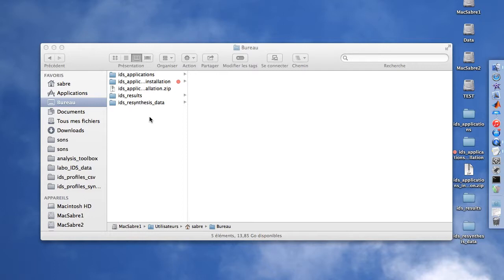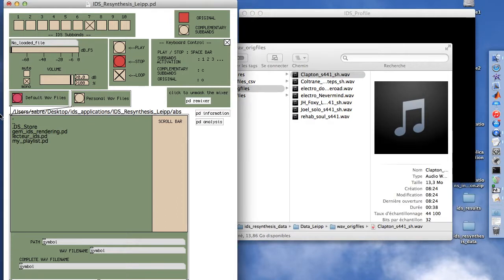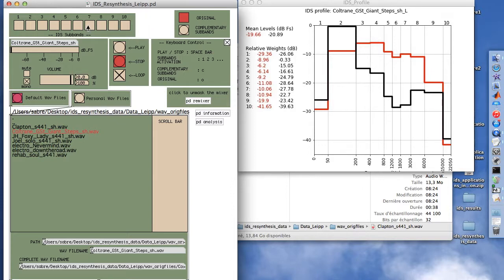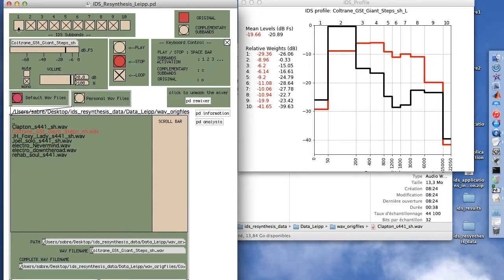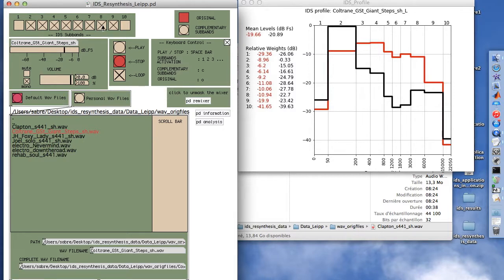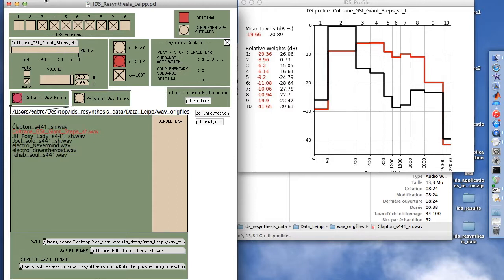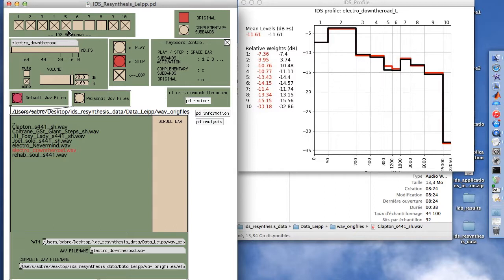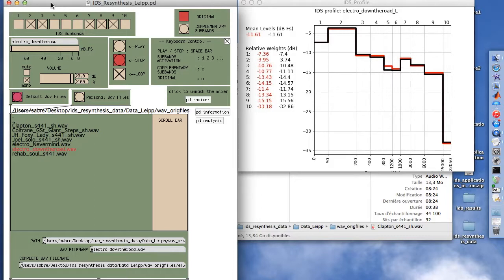Autopscience - How To Use IDS Resynthetizers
Autopscience: to dissect Science...

english video explaining how to use the Pure Data resynthetizers once necessary data have been generated by IDS_Resynthesis_Preparator

application to be found within the IDS Tools, free downloading

You must first download the following version of Pure Data: Pd-extended-0.43.4

(newer versions of Pd-extended seem to generate some problems when trying to listen to partial to complete re-synthesis !?)